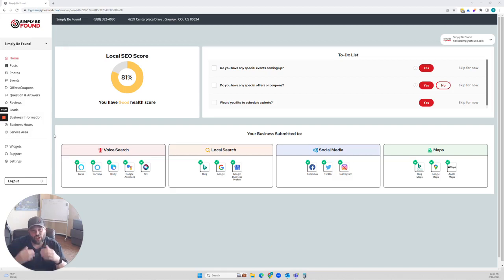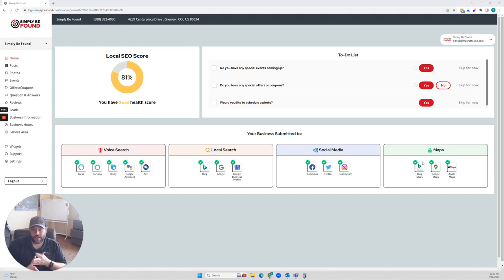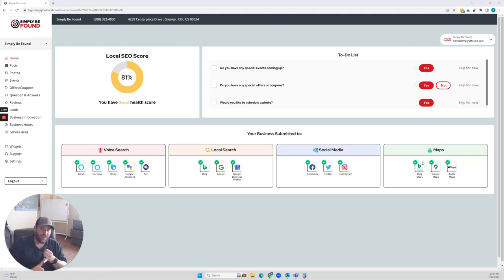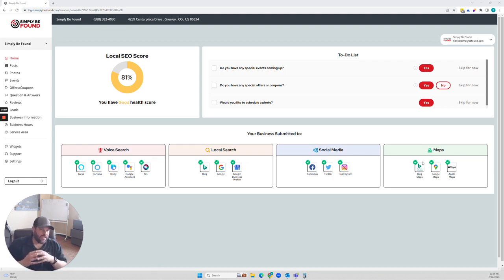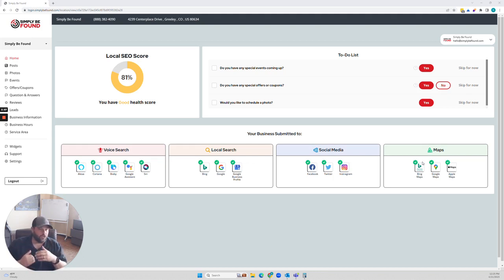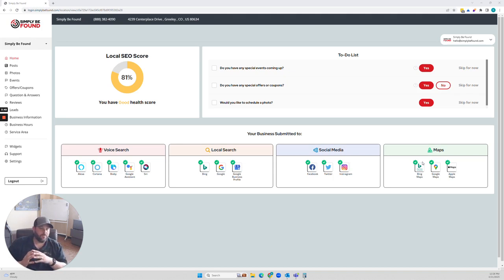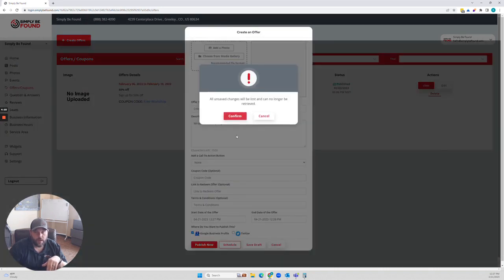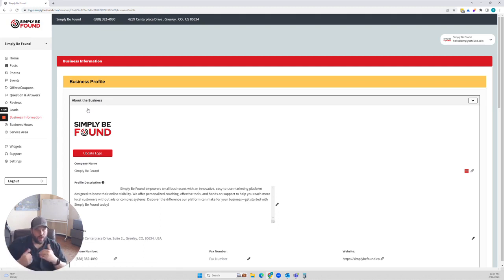Is Your Business Missing Out on Voice Search Traffic?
Want to maximize your business visibility in voice search? 🎯 Your local seo strategy needs to adapt as different networks share data through api gateway connections. By optimizing your google business profile across platforms, you'll ensure consistent information everywhere. 📱 The right seo tools can help manage this interconnected presence, making voice search work for your business. ✨ Need help with seo optimization? Let's chat! 🚀

In this video, Robert Downey, Co-Founder of Simply Be Found, answers the big question: Should you register your business on voice search? (Spoiler alert: YES!) He explains why it’s crucial for local SEO and how you can do it yourself or use Simply Be Found to simplify the process.

📝 In This Video:
✅ 1️⃣ Why Voice Search is Crucial: Discover how platforms like Google Assistant, Bing, and Apple Maps impact search rankings.
✅ 2️⃣ DIY Voice Search Registration Steps: Set up your Google Business Profile, Bing Places, and Apple Maps the right way.
✅ 3️⃣ Optimization Tips for Better Rankings: Maintain consistent business information across platforms.
✅ 4️⃣ How Simply Be Found Can Help: Save time and get better results with our easy-to-use platform and marketing coaching.

🚀 Get Started with Simply Be Found Today:
🌐 Visit: SimplyBeFound.com – Get expert coaching and simplify your local SEO.

📌 Chapters – Jump to Key Sections:
0:00 – Introduction: Why Voice Search Matters
0:07 – Steps to Register for Voice Search (DIY Guide)
0:35 – Importance of Consistent Business Information
1:20 – How Reviews & Social Media Impact Voice Search Rankings
2:00 – Why Ongoing Optimization is Key (Set and Forget Doesn’t Work!)
3:30 – Simply Be Found Platform Overview
5:00 – How Simply Be Found Coaches Help You Succeed

💪 DIY Guide: How to Register Your Business for Voice Search:
📌 1️⃣ Google Business Profile (formerly Google My Business):

🌐 Go to: Google Business Profile
📝 Claim or create your profile.
💯 Optimize with accurate info, categories, services, and regular posts.
📌 2️⃣ Bing Places:

🌐 Visit: Bing Places
📝 Create or claim your listing.
💯 Ensure consistency with your Google profile.
📌 3️⃣ Apple Maps:

🌐 Go to: Apple Business Connect
🆓 Get a D-U-N-S Number if requested: Get a Free D-U-N-S Number
💡 Voice Search Optimization Tips:
✅ Keep business information consistent (name, address, phone number, categories).
✅ Regularly update your business profiles with new photos, posts, and service areas.
✅ Respond to reviews and add Q&A to your profiles.
✅ Post regularly on Google Business Profile to signal activity to search engines.
✅ Optimize for natural language queries—what customers are asking via voice search.

💯 Why Simply Be Found is Your Secret Weapon:
🚀 List Your Business on 300+ Platforms: From Google and Bing to Apple Maps and voice assistants like Siri and Alexa.
📊 Manage Reviews and Q&A from one dashboard.
🎯 Easy-to-Use Platform—Designed for busy business owners.
👨‍🏫 Expert Coaching: Personalized marketing tips and support from real people.
💰 Focus on Results: We help you get real leads—not just analytics.